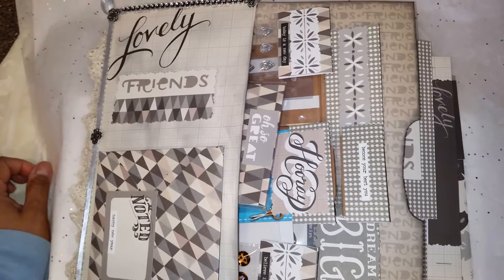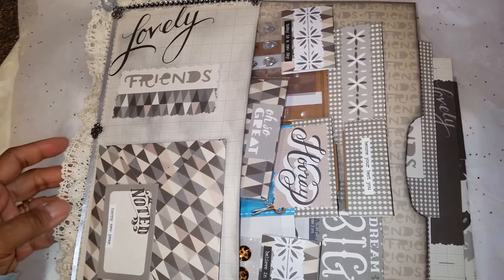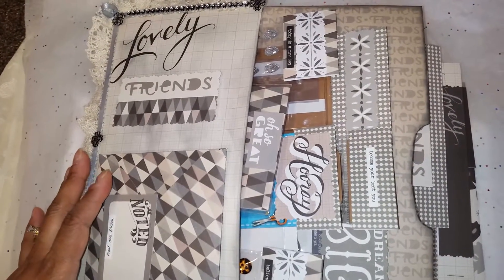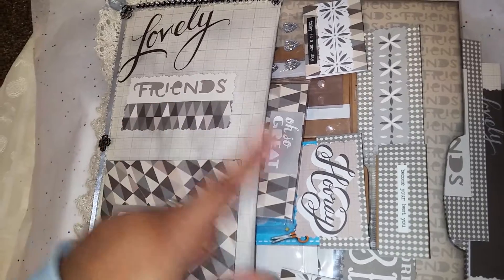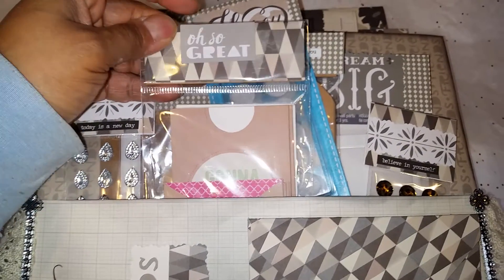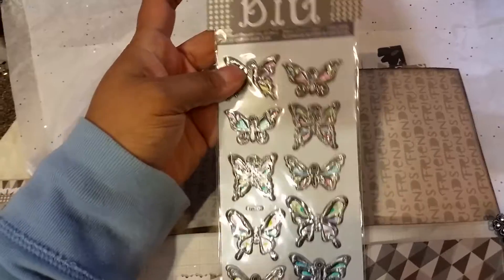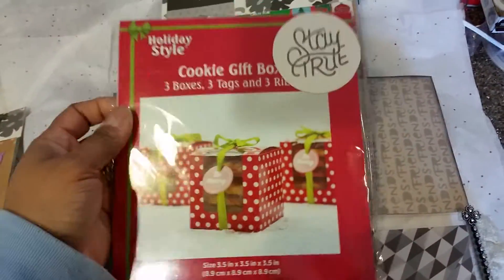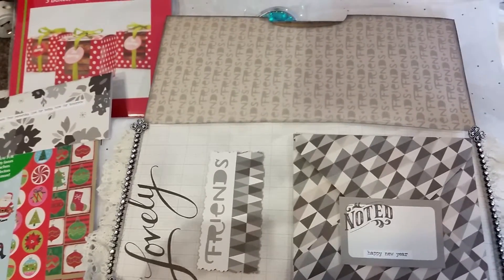Project Share: Personal Swap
Hello craft friends...here a project share for a personal swap with eboney who is "SharingMoore" here on the yt...Details about our swap is in the video. here is the link to eboney channel